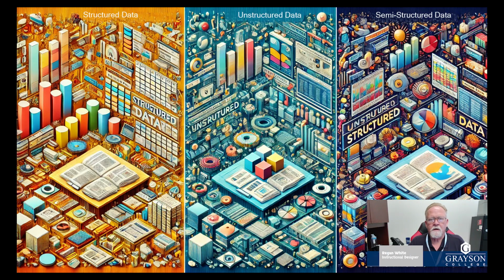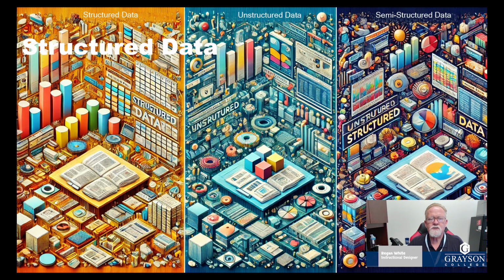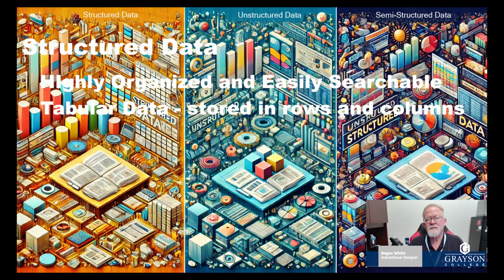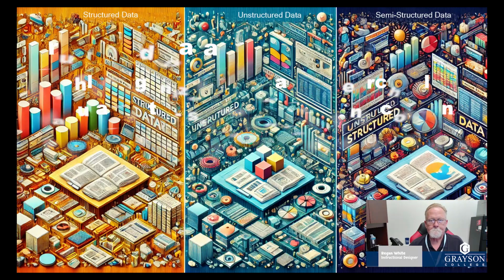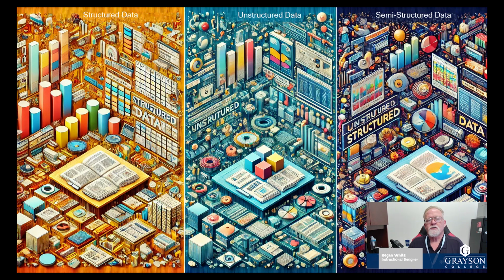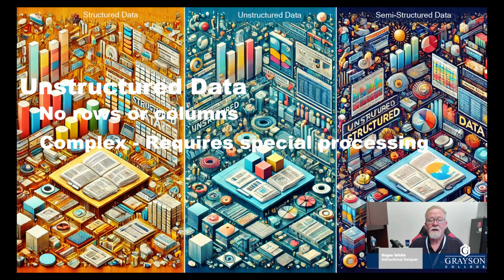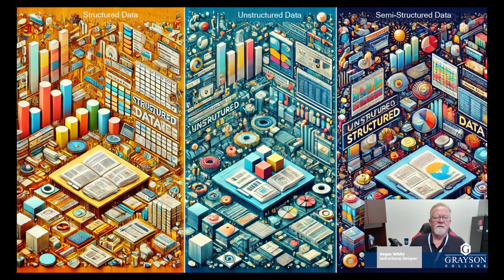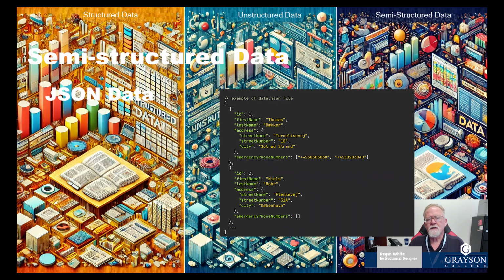Data Analytics Class 2: Data and Data Sources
A description of data and different data sources